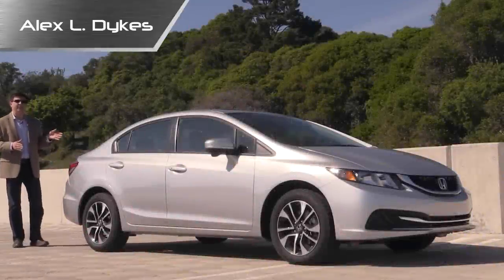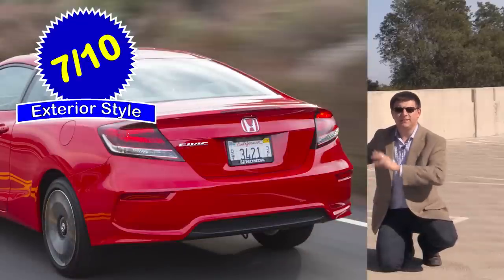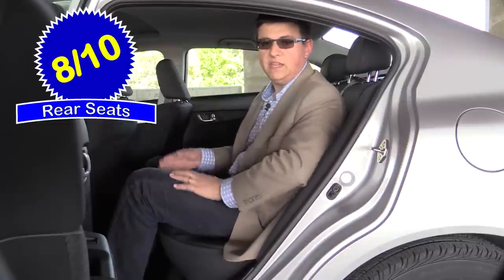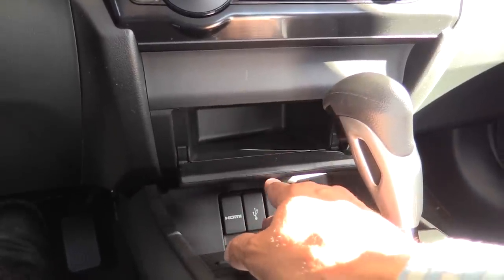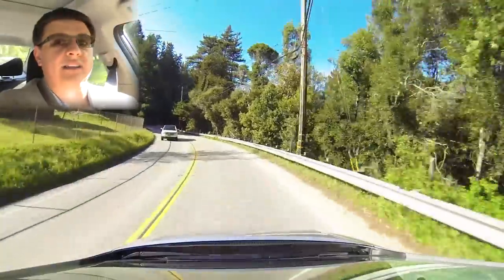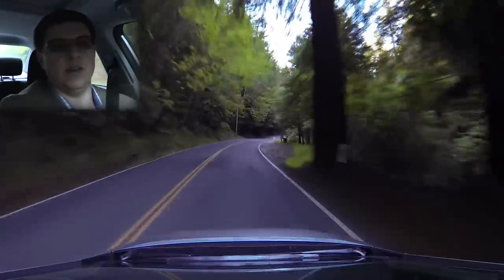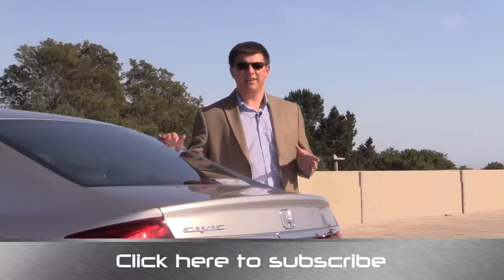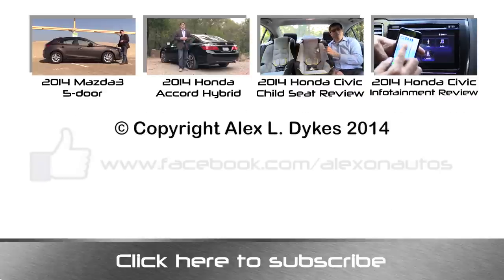2014 / 2015 Honda Civic EX Review and Road Test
People assume that car companies know their competition's every move, as if there was some sort of "Mission Impossible" crew sent in on weekends to monitor R&D progress. While some less-than-ethical information exchange goes on, usually a car manufacturer like Honda finds out what the competition's latest widget looks when we do. Need proof? Look at the 2011, 2012, 2013 and now the 2014 Honda Civic. The 9th generation Civic was intended to début as a 2011, but the financial implosion caused Honda to go back and re-work their compact car as a 2012 to keep prices low. In the perpetual game of auto-leapfrog, Honda miscalculated the direction Ford, Hyundai, Kia (and perhaps even Nissan) were headed. The result was bashed by Consumer Reports and raked across the coals by most of the press. Did buyers care? Apparently not. The 2012 Civic was purchased in impressive quantities by real-people. Honda could have found solace in their sales, but instead they did something unusual: they re-re-redesigned the Civic for 2013 followed by a light refresh yet again for 2014.

The 2013 Civic isn't just a second-year options package shake-up, and it isn't even a mid-cycle color and trim shuffle. The changes after only a year on the market land somewhere between a refresh and and a redesign-on-the-same-platform. How can I call it a redesign? Well, if Lexus can call the "new" LS a new car... But I digress.

The 2013 re-tune focused on a visual re-tweak of the car's front and rear end and a slew of interior refinement changes and upgrades. Because of the time constraints many of these changes didn't make it to the Civic Coupé in time for the 2013 model year so for 2014 the Coupe gets the same interior and a slightly re-worked exterior. The big news for 2014 however is Honda's all-new 7-inch touchscreen HondaLink infotainment system. The new smartphone integrated system runs a version of Honda's familiar software adapted to a single screen interface with touch and slide gesture commands. While you can opt for standard navigation in the EX-L with Navigation model, the EX and EX-L trims integrate Honda's new iPhone integrated nav option which costs just $65 (plus a cable) and reminds me of GM's Bringo integrated navigation system. (In a good way.) I have long thought that this type of solution is the way to go and Honda has found a way to make it work even without Apple's CarPlay software interface being finalized. Sadly Android owners will have to wait a while before a similar solution is available for them.
Is the refreshed Honda Civic right for you? Check out the most detailed review on YouTube to find out.